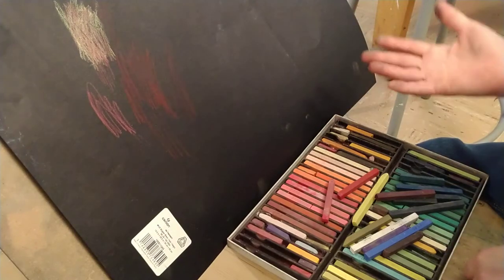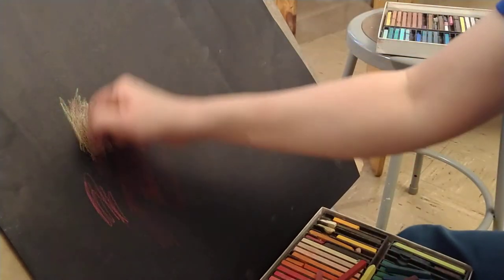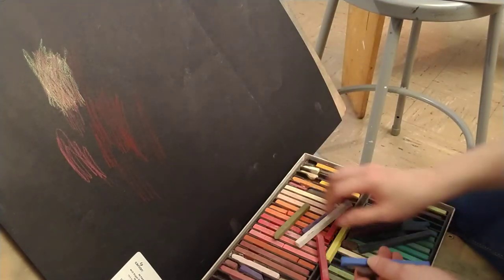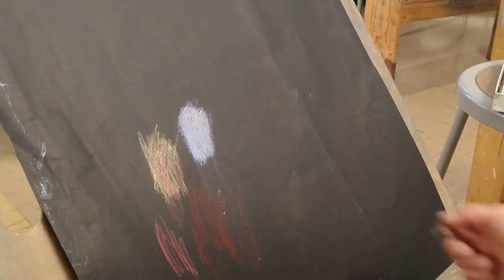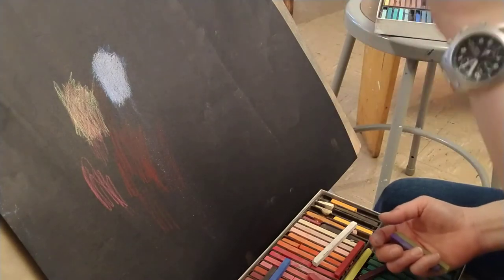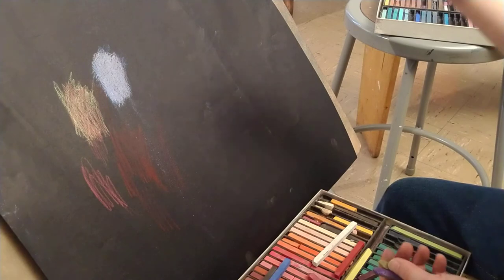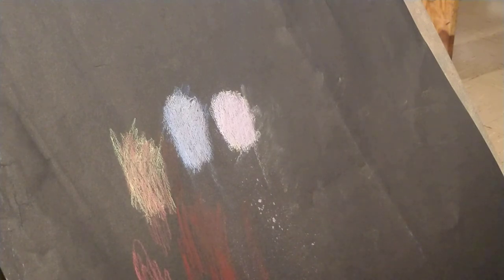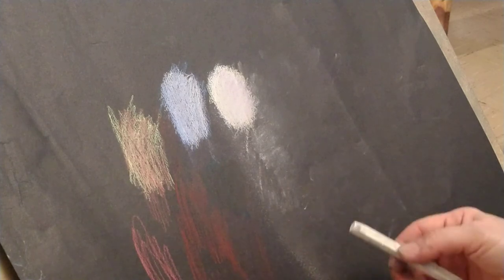Ngoh Pastels: Making Grey and Black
A note on spray fixative, overworking the drawing, and layering pastels, and making grey and black.